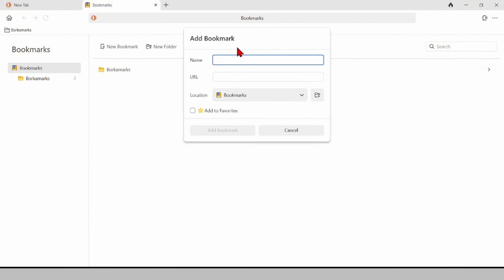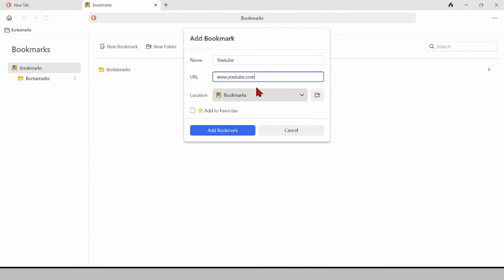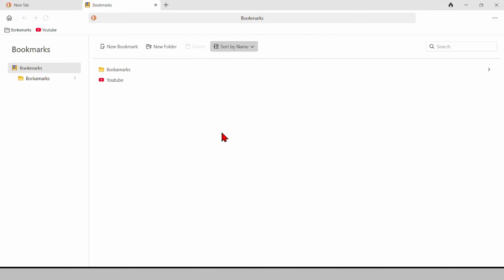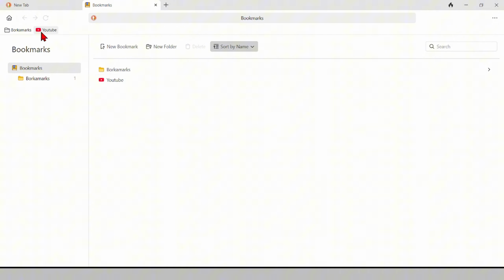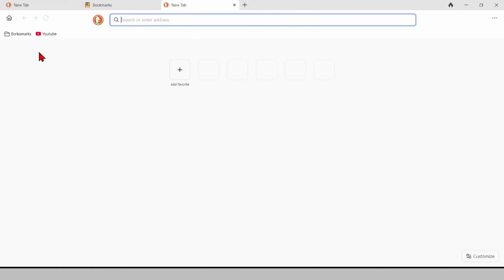How To Add Digital Platforms Directly To Bookmarks Duckduckgo App In Computer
*this video is related to the search:
how to add digital platforms directly to bookmarks duckduckgo
how to add digital platforms directly to bookmarks duckduckgo app
add digital platforms directly to bookmarks duckduckgo app
add digital platforms directly to bookmarks duckduckgo in computer
add digital platforms directly to bookmarks duckduckgo
duckduckgo app